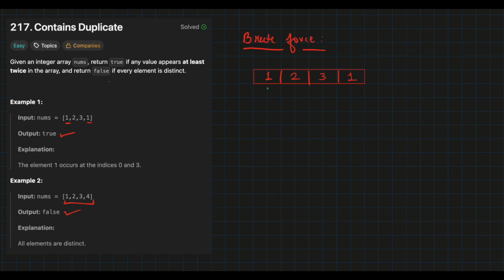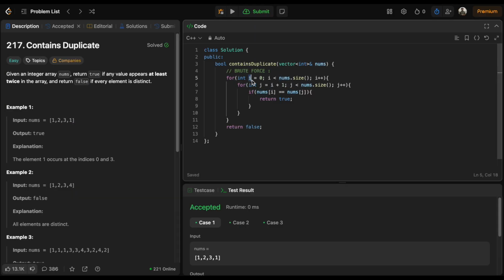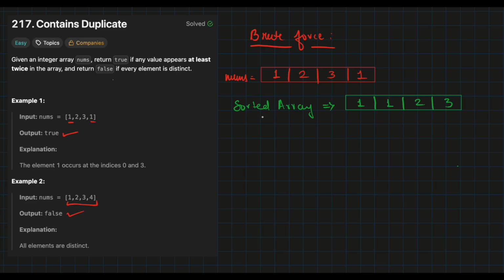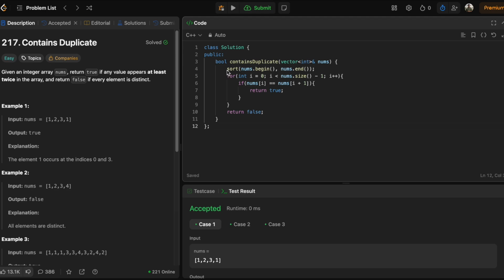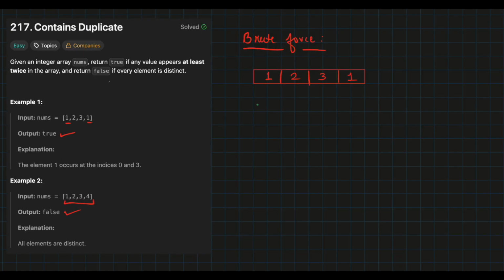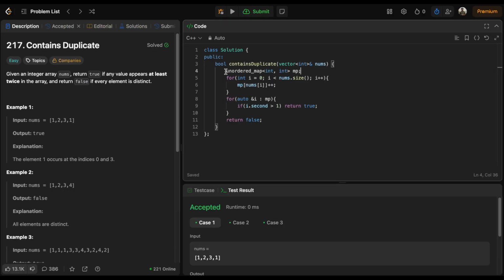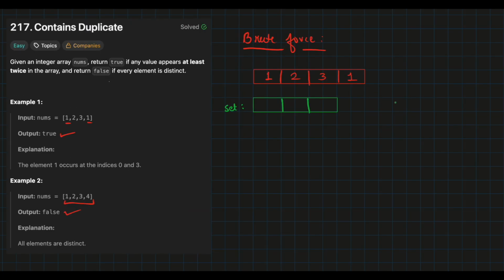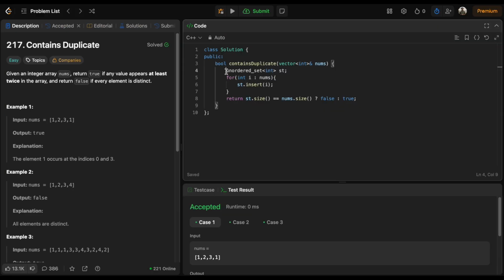LeetCode 217 | Contains Duplicate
Introduction : 0:00
Brute Force : 0:22
Sorting : 1:23
Hash Map : 2:41
Set : 3:50